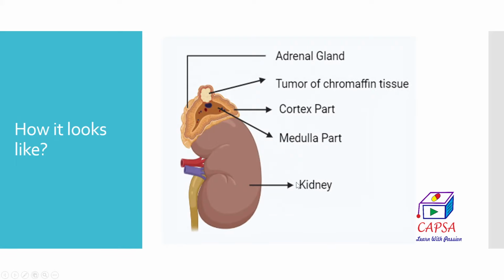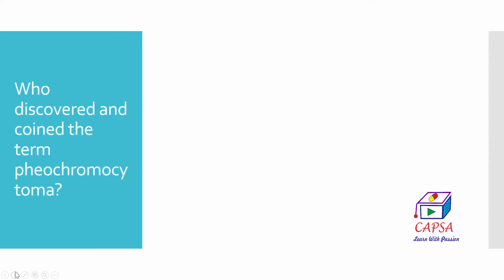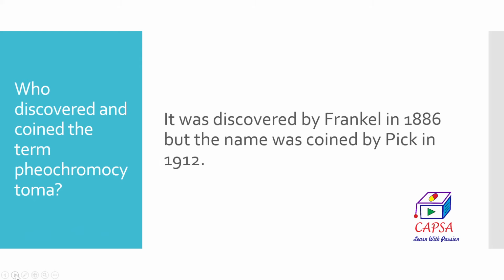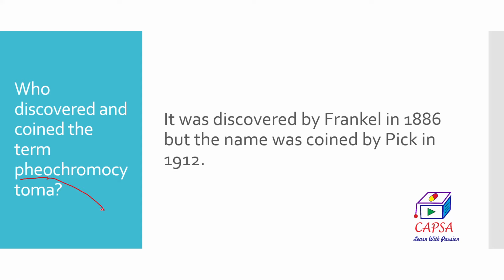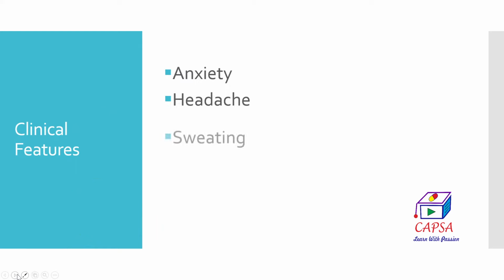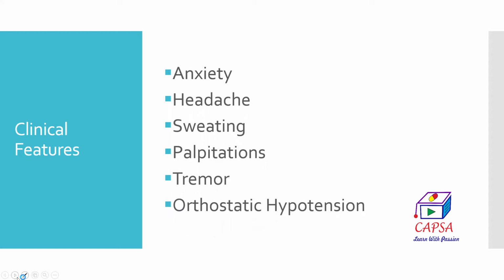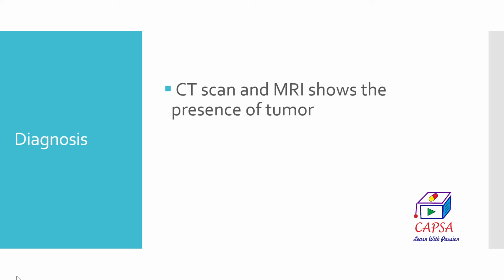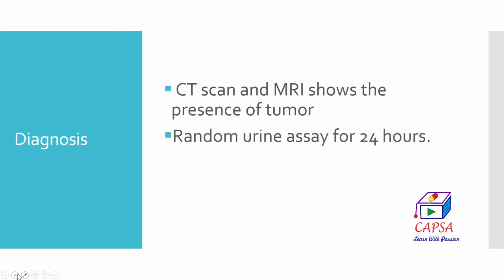Pheochromocytoma: Clinical Features, Diagnosis & Treatment Explained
Pheochromocytoma is a tumor of the chromaffin cells in the adrenal medulla that secretes excess catecholamines, causing anxiety, palpitations, and orthostatic hypotension. This lecture covers its history and etymology, clinical features, diagnosis via CT/MRI and 24-hour urine catecholamine assay, and treatment with alpha-receptor antagonists like phentolamine and phenoxybenzamine before surgery.

⏱️ Timestamps
0:00 Introduction
0:06 What is pheochromocytoma?
0:46 History and etymology of the name
1:30 Clinical features
2:00 Diagnosis
2:46 Treatment overview
3:09 Phentolamine vs phenoxybenzamine
4:23 Conclusion